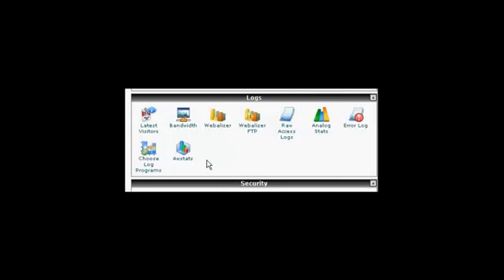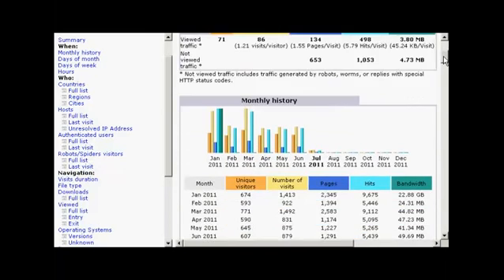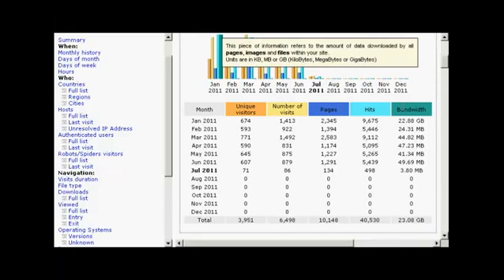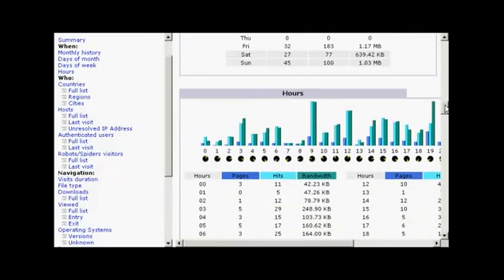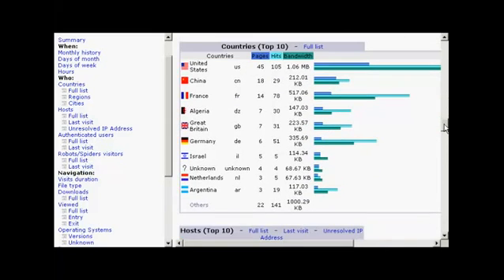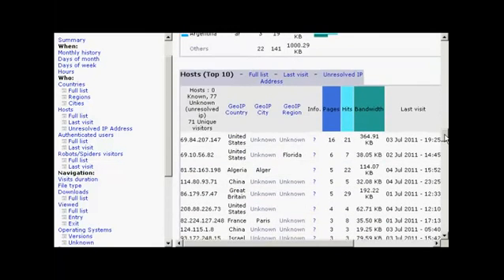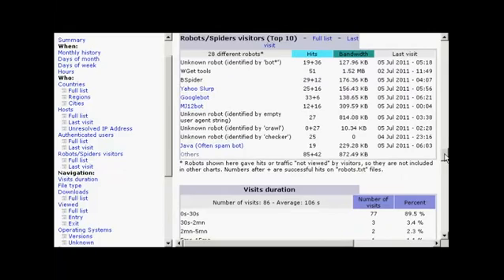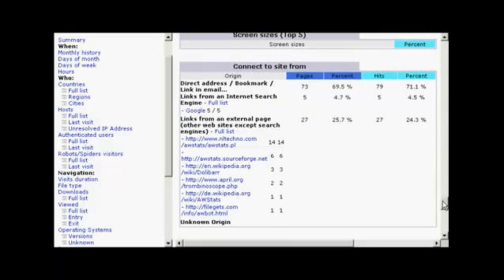Learn - How you can Check Your Website Stats Using Awstats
This video will show you How to Check Your Stats Using Awstats